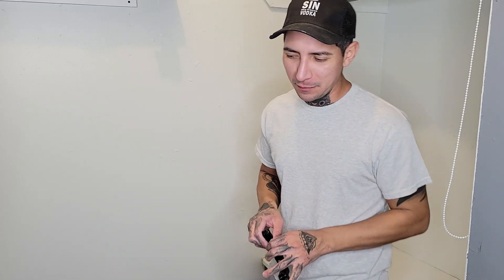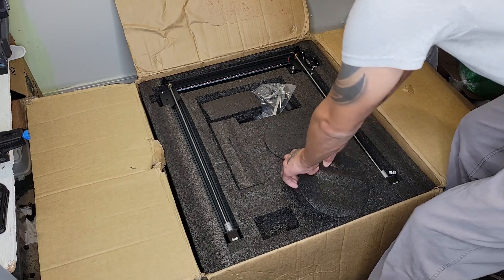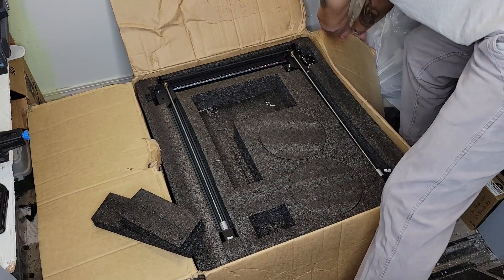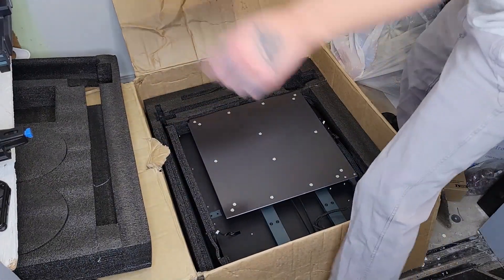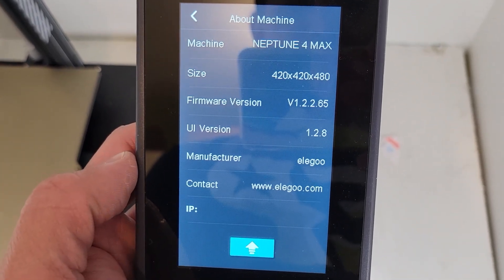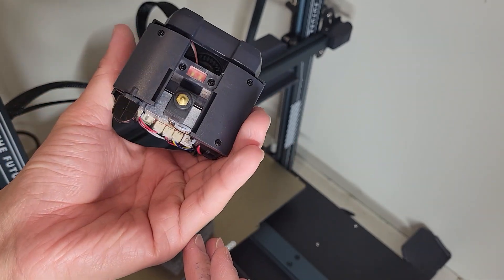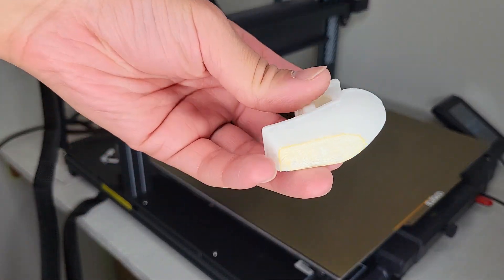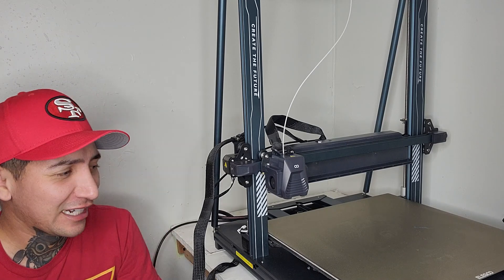I bought a BROKEN Neptune 4 Max!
i bought a Pre-Owned Damaged For Fix Up 3d printer and wanted to see if it's worth it or is it going to cost me more!?